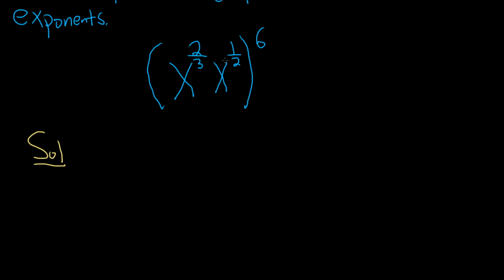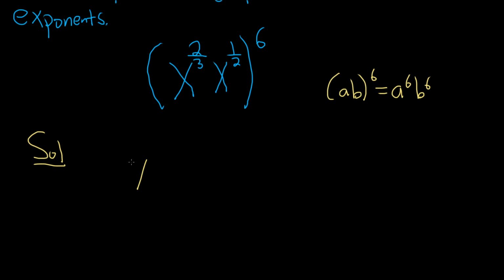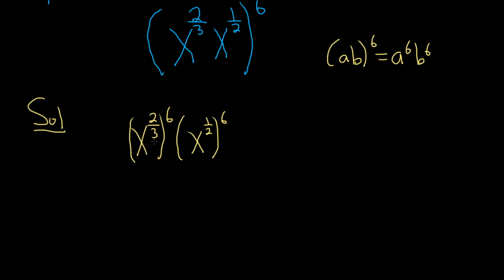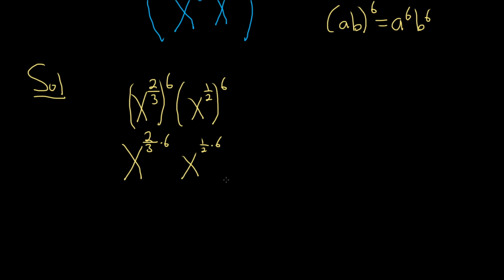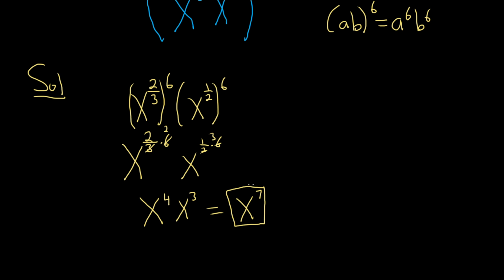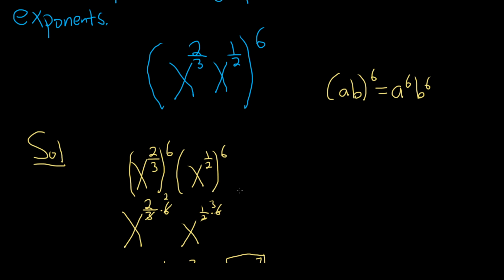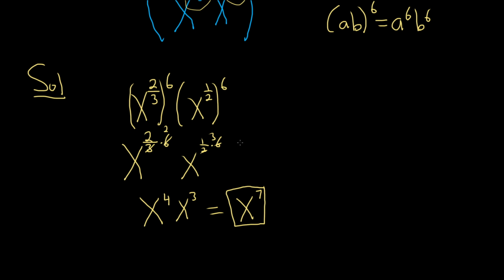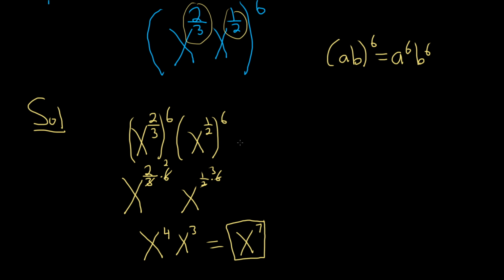How to use Properties of Rational Exponents to Simplify (x^(2/3)x^(1/2))^6